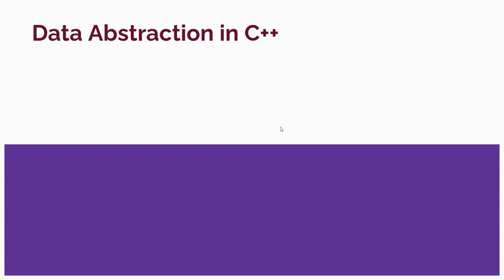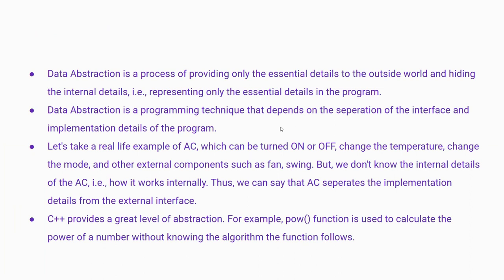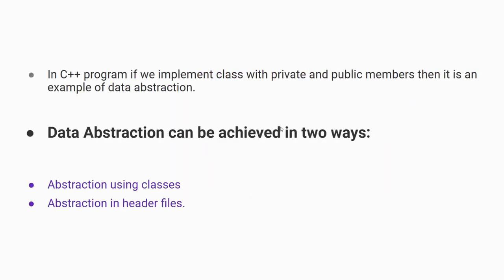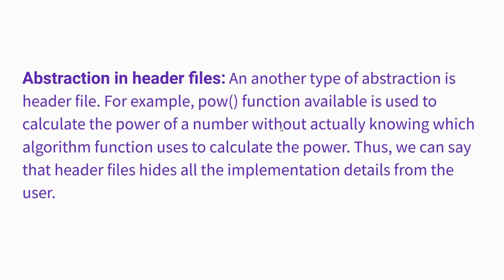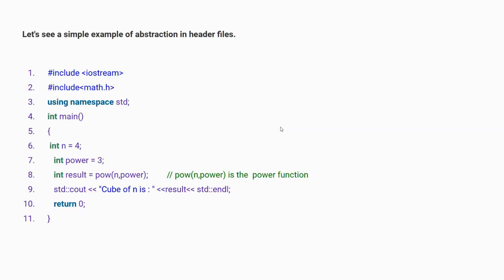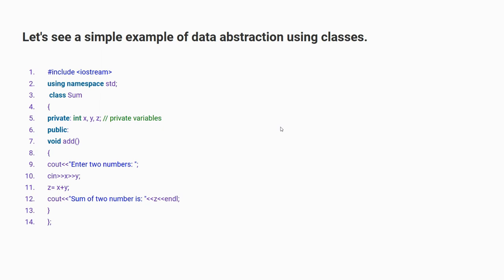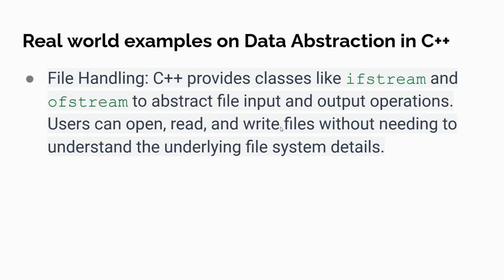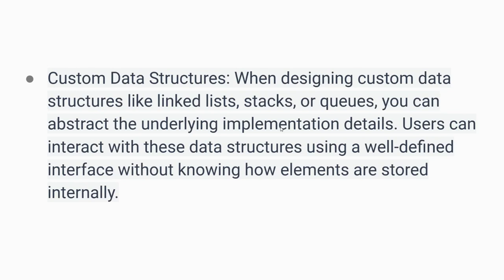Data Abstraction in C++ (with Real World Examples)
Abstraction def
Types of Abstraction
Example code Explanation
Real world Examples on Data Abstraction in C++